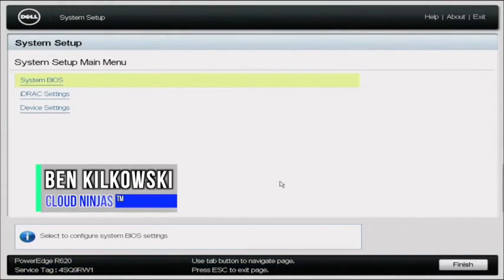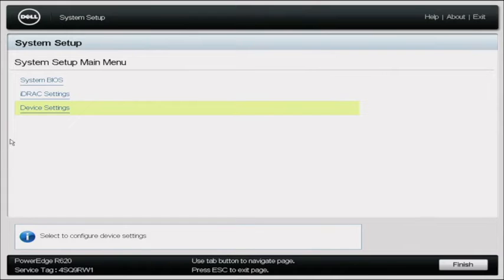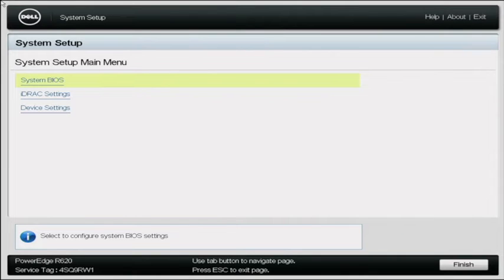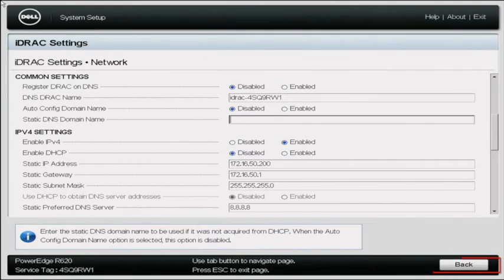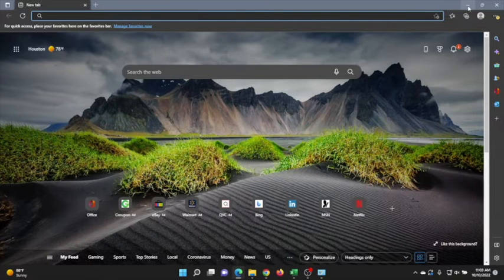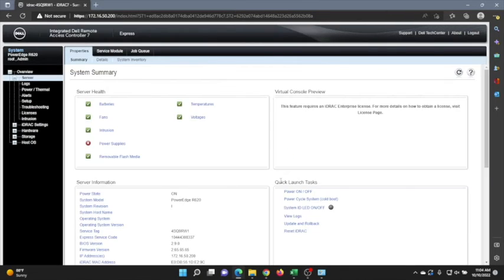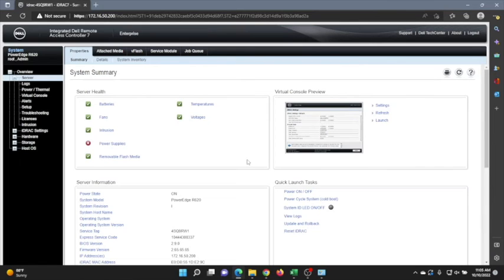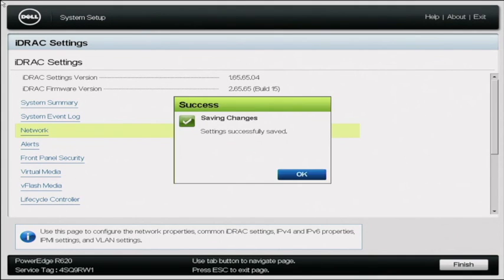Dell PowerEdge R620 Server iDRAC Upgrade | iDRAC7 | Express License to Enterprise License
Dell PowerEdge R620 - This video is the 8th video of the the R620 series, and we will talk about iDRAC.  We will show how to check what iDRAC license you have and we will show you the steps to upgrade an Express license to an Enterprise license. This series includes:

This video will be all about iDRAC7 on the PowerEdge R620 server.  We will show you how to check on which version/license your Dell R620 server currently has.  The two license options are express and enterprise.  An Enterprise license allows for remote access of your server.  We will then show you how to upgrade from Express to Enterprise.  This video will show you, step by step, how to install your Enterprise License.  You will start out by setting a static IP address on your system and can follow the steps in the video.

DDo you want to buy a refurbished Dell PowerEdge R620 server? You can custom configure your own server. We have 4 Bay SFF, 8 Bay SFF, and 10 Bay SFF systems in stock.